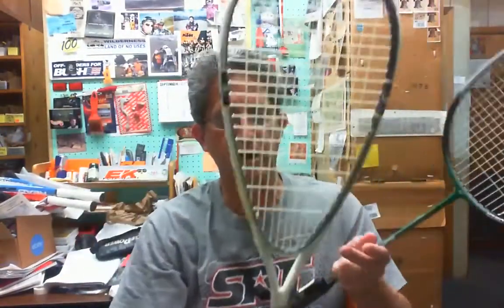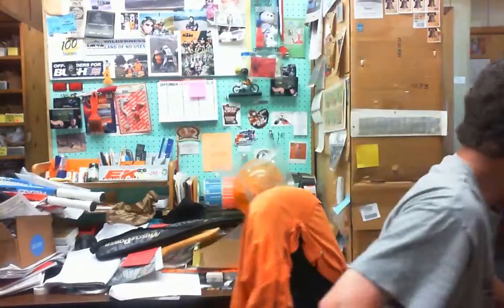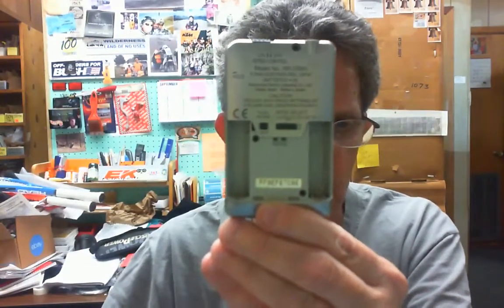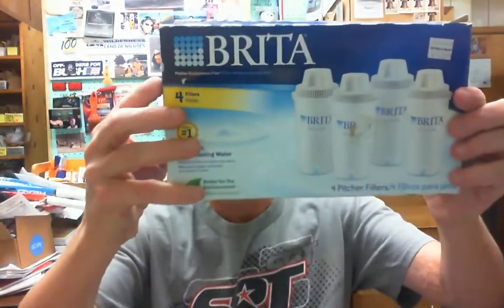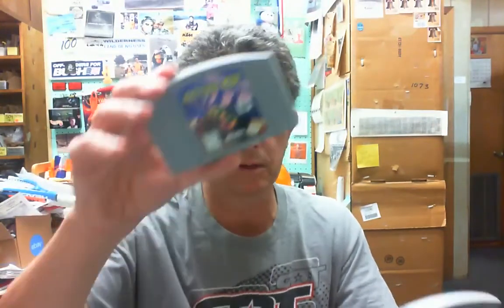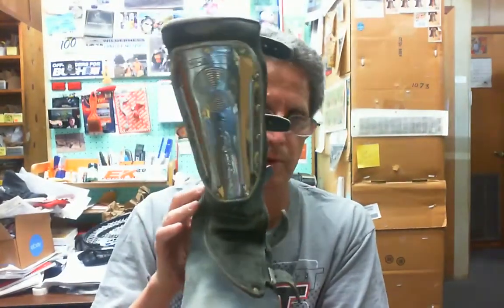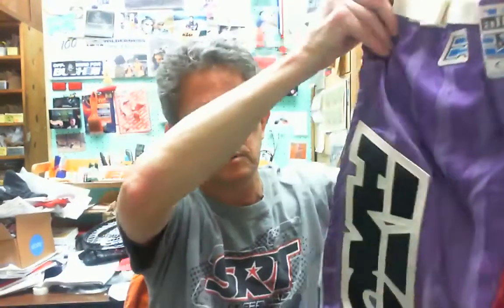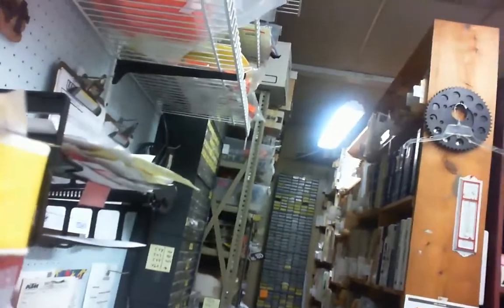Swamp Picker Garage Sale Finds September 2018